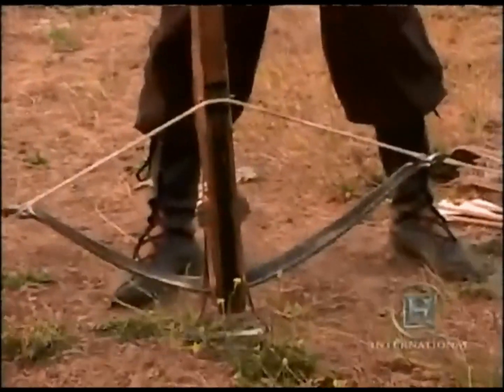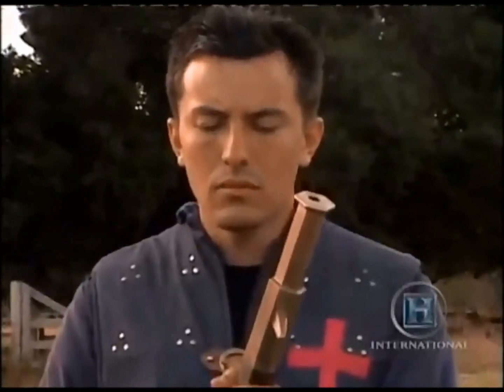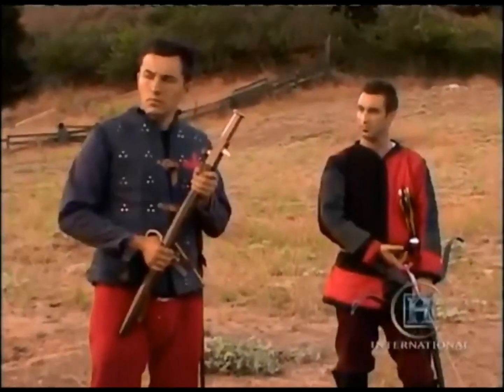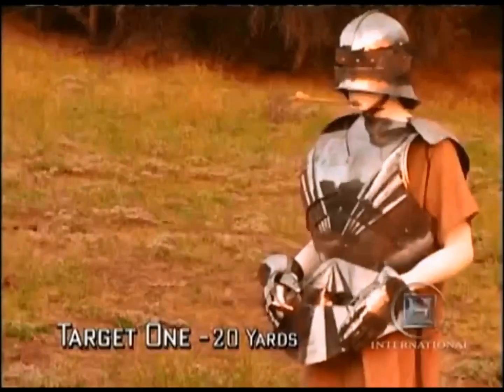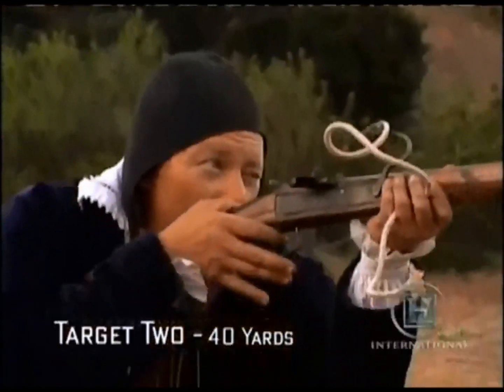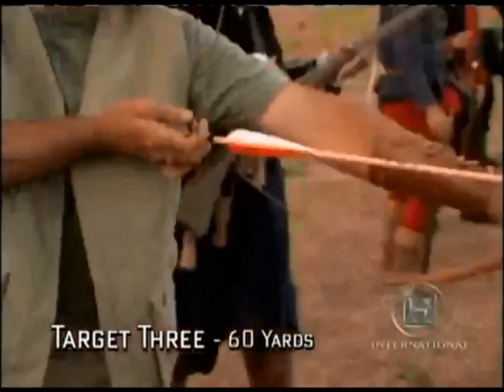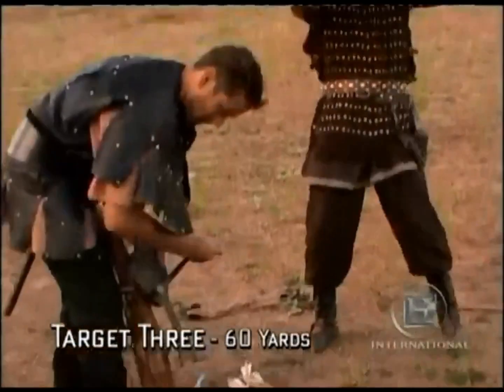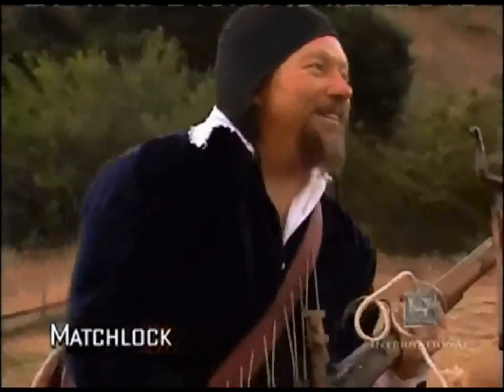Bows vs Crossbows vs Guns